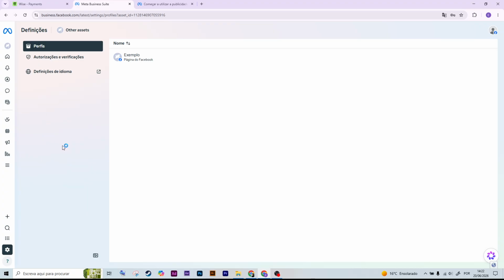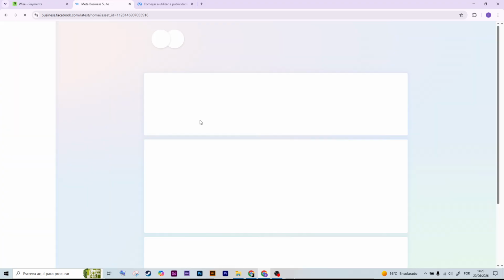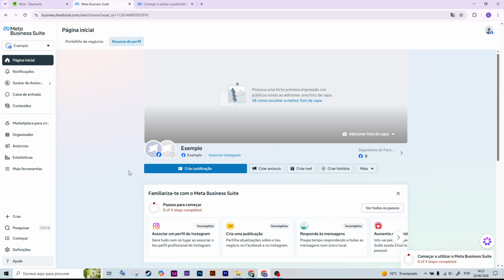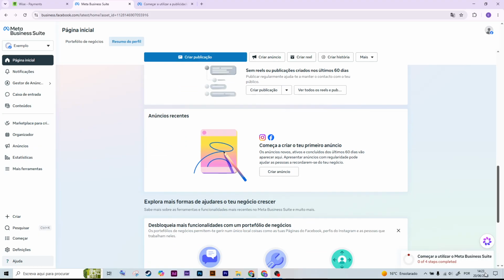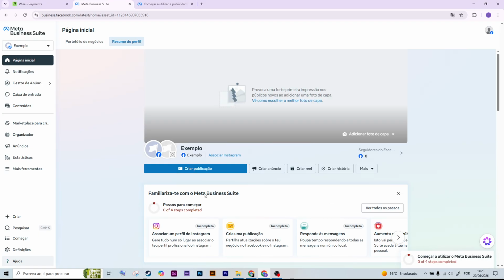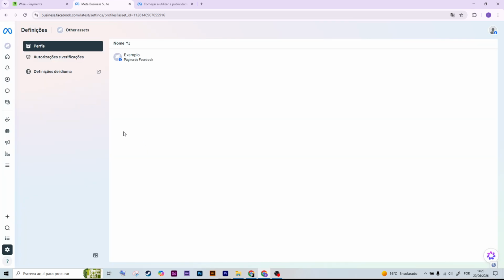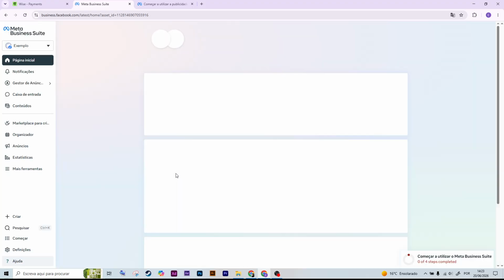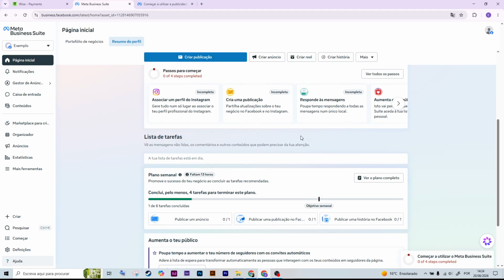HOW TO CREATE A META BUSINESS ACCOUNT (STEP-BY-STEP GUIDE 2026)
How to create a Meta Business Account in 2026.

In this step-by-step tutorial, you'll learn how to create a Meta Business Account so you can manage Facebook Pages, Instagram accounts, ad accounts, pixels, team access, and business settings from one place. This beginner-friendly guide covers Meta Business setup, business verification, account permissions, asset connections, payment settings, and common Meta Business Account issues.

In this video, you'll learn:

How to create a Meta Business Account

How to open Meta Business Suite and start setup

How to connect Facebook Pages and Instagram accounts

How to create or add an ad account

How to manage people, roles, and business permissions

How to configure payment and security settings

Common Meta Business Account issues and how to fix them

This tutorial is beginner-friendly and perfect for small business owners, advertisers, marketers, ecommerce sellers, agencies, creators, and anyone managing Facebook and Instagram business assets.